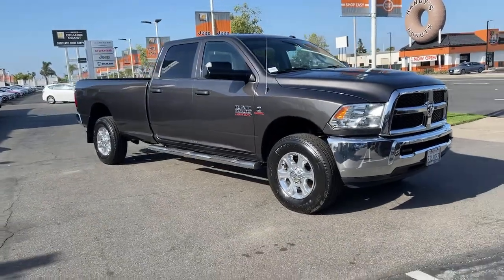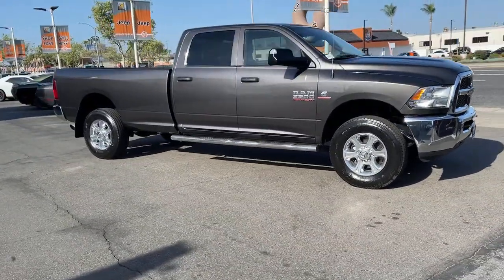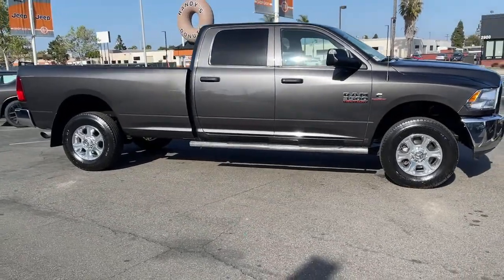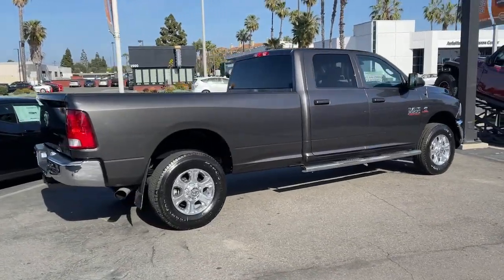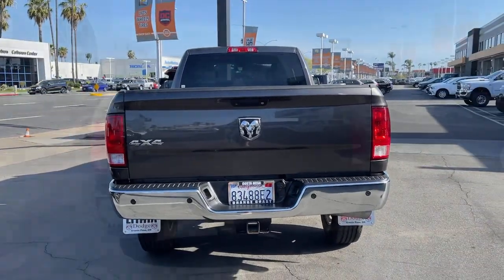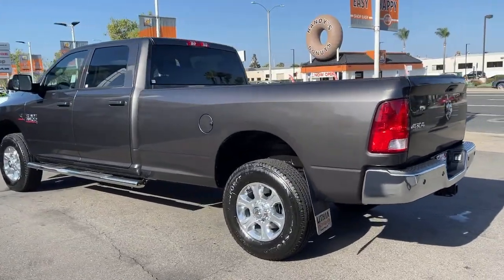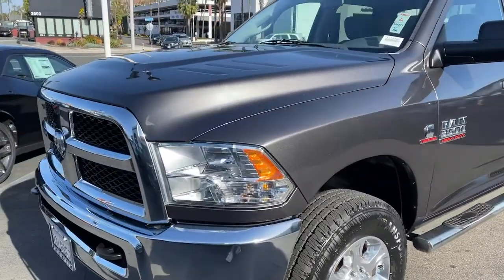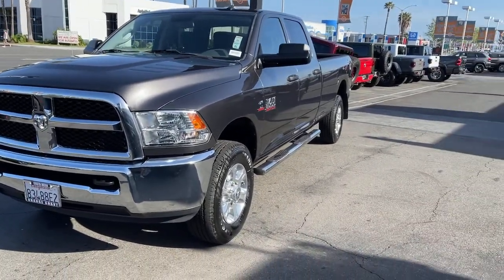2017 Ram 3500 Costa Mesa, Huntington Beach, Irvine, San Clemente, Anaheim, CA TJ17397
2017 Ram 3500

*** CPOV CERTIFIED *** 2017 RAM 3500 TRADESMAN CREW CAB 4X4 LONG BOX. Certified. Granite Crystal Metallic Clearcoat 2017 Ram 3500 Tradesman 4WD 6-Speed Automatic Cummins 6.7L I6 Turbodiesel Cummins 6.7L I6 Turbodiesel, 6-Speed Automatic, 4WD, 3.42 Axle Ratio, 5.0 Touchscreen Display, Bright Front Bumper, Bright Grille, Bright Rear Bumper, Chrome Appearance Group, Chrome Tubular Side Steps, ParkSense Rear Park Assist System, ParkView Rear Back-Up Camera, Popular Equipment Group, Quick Order Package 2FA Tradesman, Trailer Brake Control.This is a 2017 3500 TRADESMAN CREW CAB 4X4 LONG BOX with only 55181 miles. This vehicle is Granite Crystal Metallic Clearcoat with Diesel Gray/Black interior and is in AWESOME condition. Recent Arrival!FCA US Certified Pre-Owned Details:* 125 Point Inspection* Limited Warranty: 3 Month/3,000 Mile (whichever comes first) after new car warranty expires or from certified purchase date* Roadside Assistance* Includes First Day Rental, Car Rental Allowance, and Trip Interruption Benefits* Warranty Deductible: $100* Powertrain Limited Warranty: 84 Month/100,000 Mile (whichever comes first) from original in-service date* Vehicle History* Transferable WarrantyWe choose to take the stress out of the purchasing process. We work with third party sites to determine what is a fair price for our customers to ensure you will be happy with your buying experience. At Orange Coast Auto Group, we select only the best pre-owned vehicles to offer our customers. Our commitment to your peace of mind is our #1 priority.That's why each vehicle has a certified quality inspection, 3-month, 3000-mile Power-train Warranty on each car, our 72-hour/250 mile Love It or Leave It return policy, free CarFax report and clean title guarantee. Shop Easy, Drive Happy!
TRANSMISSION: 6-SPEED AUTOMATIC 68RFE -inc: Front Armrest w/Cupholders 3.42 Axle Ratio,POPULAR EQUIPMENT GROUP -inc: SiriusXM Satellite Radio 1-Year SiriusXM Radio Service For More Info Call Carpet Floor Covering Front & Rear Floor Mats Remote Keyless Entry,QUICK ORDER PACKAGE 2FA TRADESMAN -inc: Engine: 6.7L I6 Cummins Turbo Diesel Transmission: 6-Speed Automatic 68RFE,TIRES: LT275/70R18E BSW AS (STD),RADIO: UCONNECT 3 W/5 DISPLAY -inc: 5.0 Touchscreen Display SiriusXM Satellite Radio 1-Year SiriusXM Radio Service For More Info Call Remote USB Port - Charge Only 5-Year Trial Via Mobile Service For Details Visit DriveUconnect.com Uconnect Access Via Mobile Integrated Voice Command w/Bluetooth Overhead Console GPS Antenna Input Temperature & Compass Gauge,GVWR: 12 300 LBS,WHEELS: 18 X 8.0 STEEL CHROME CLAD,ENGINE: 6.7L I6 CUMMINS TURBO DIESEL -inc: Selective Catalytic Reduction (Urea) 180 Amp Alternator Cummins Turbo Diesel Badge Current Generation Engine Controller Diesel Exhaust Brake RAM Active Air GVWR: 12 300 lbs,MANUFACTURER'S STATEMENT OF ORIGIN,SIRIUSXM SATELLITE RADIO -inc: 1-Year SiriusXM Radio Service For More Info Call ,CHROME APPEARANCE GROUP -inc: Bright Rear Bumper Bright Grille Bright Front Bumper,I/P MOUNTED AUXILIARY SWITCHES,TRANSFER CASE SKID PLATE SHIELD,TRAILER BRAKE CONTROL,PARKVIEW REAR BACK-UP CAMERA,REMOTE KEYLESS ENTRY,3.42 AXLE RATIO,GRANITE CRYSTAL METALLIC CLEARCOAT,PARKSENSE REAR PARK ASSIST SYSTEM,PROTECTION GROUP -inc: Transfer Case Skid Plate Shield,DIESEL GRAY/BLACK CLOTH 40/20/40 BENCH SEAT -inc: Front Armrest w/Cupholders Storage Tray,180 AMP ALTERNATOR,Four Wheel Drive,Tow Hitch,Power Steering,ABS,4-Wheel Disc Brakes,Brake Assist,Locking/Limited Slip Differential,Tires - Front All-Season,Tires - Rear All-Season,Conventional Spare Tire,Tow Hooks,Heated Mirrors,Power Mirror(s),Integrated Turn Signal Mirrors,Intermittent Wipers,Variable Speed Intermittent Wipers,Privacy Glass,Power Door Locks,Automatic Headlights,AM/FM Stereo,MP3 Player,Auxiliary Audio Input,Adjustable Steering Wheel,Power Windows,Rear Bench Seat,Cruise Control,A/C,Split Bench Seat,Power Door Locks,Power Windows,Split Bench Seat,Engine Immobilizer,Traction Control,Stability Control,Traction Control,Front Side Air Bag,Tire Pressure Monitor,Driver Air Bag,Passenger Air Bag,Passenger Air Bag Sensor,Front Head Air Bag,Rear Head Air Bag,Child Safety Locks